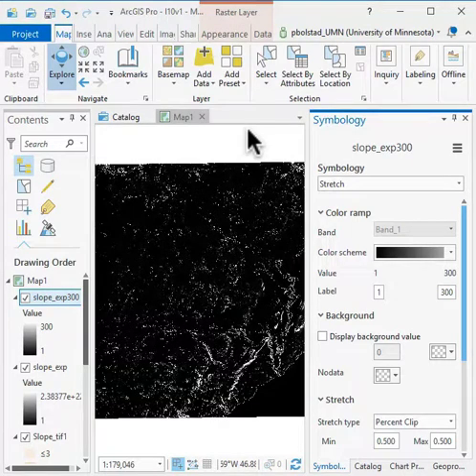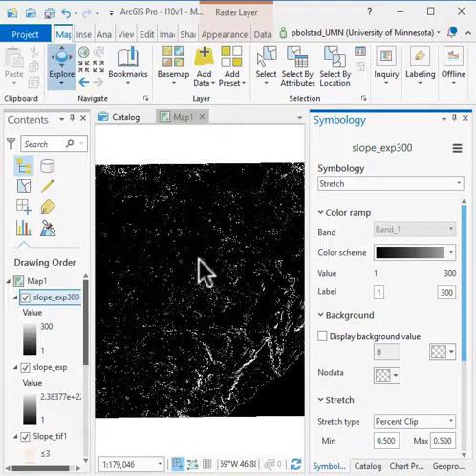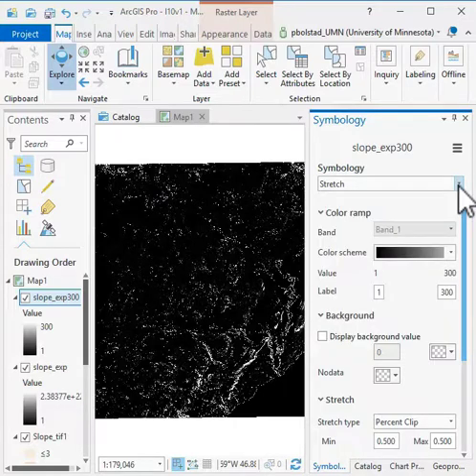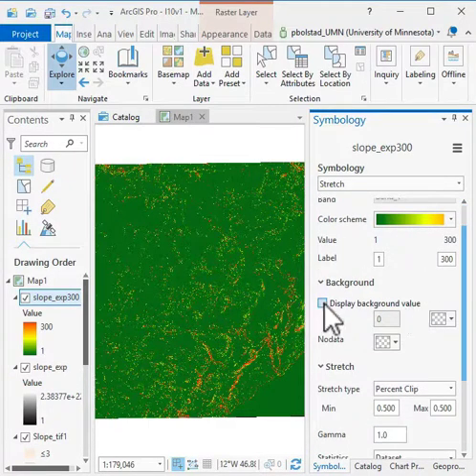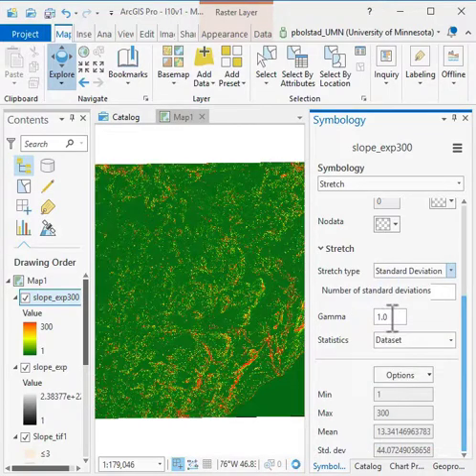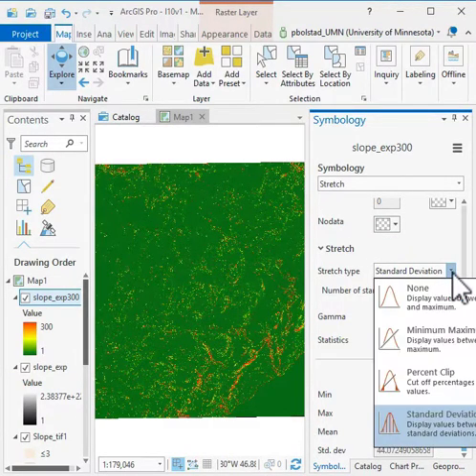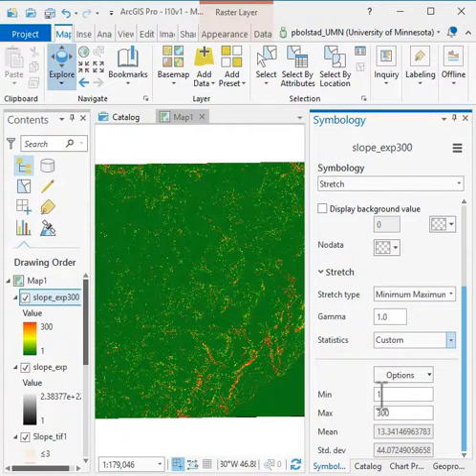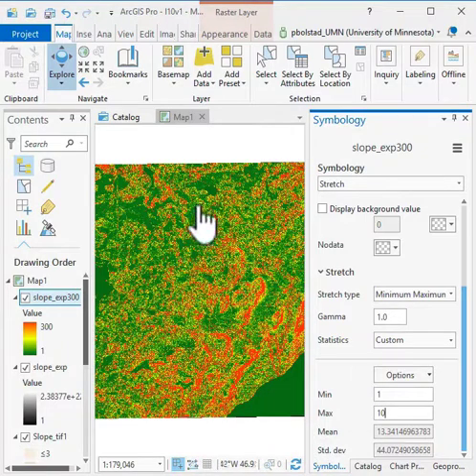Lab10AP Custom Ramp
ArcGIS Pro create a custom color ramp for a raster layer